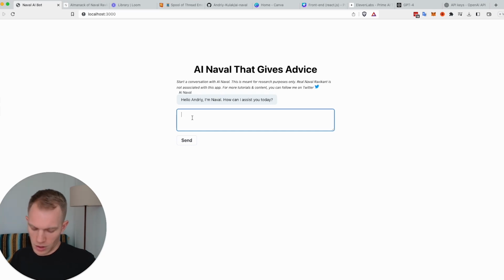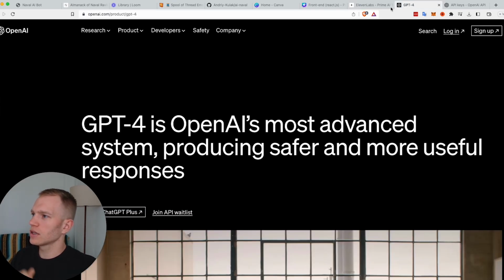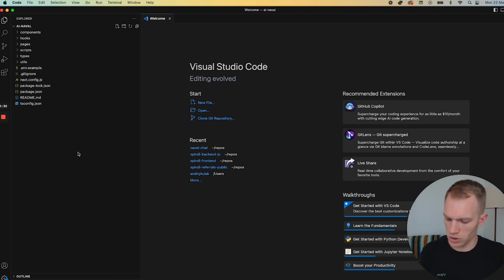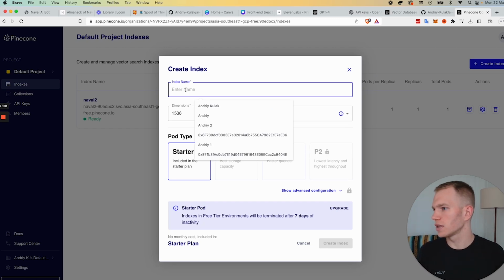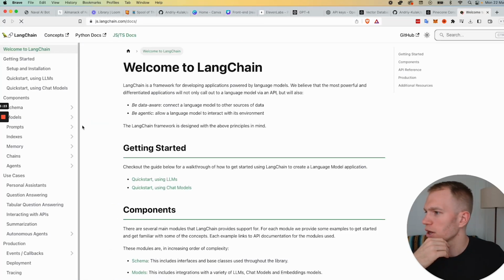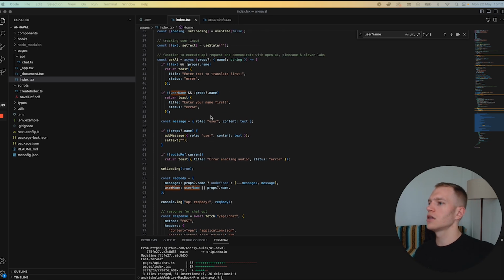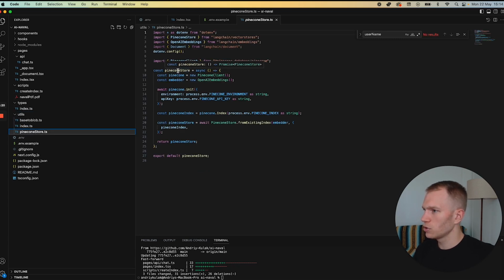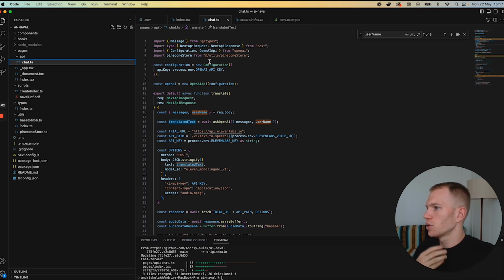Create a ChatBot w/ Custom Data/PDFs: Fullstack JS/TS Tutorial